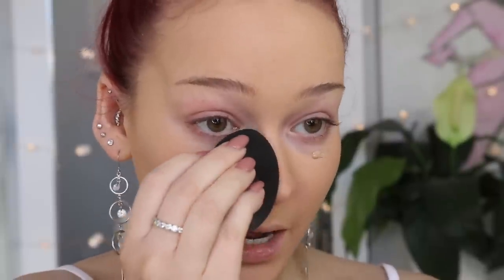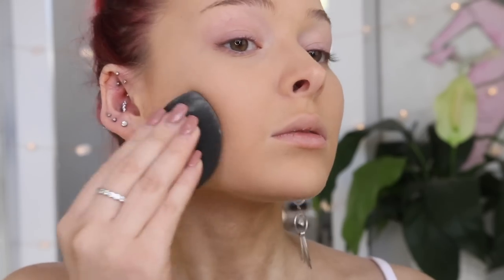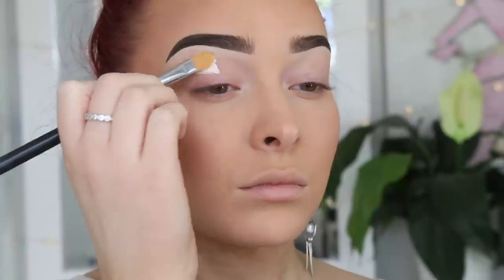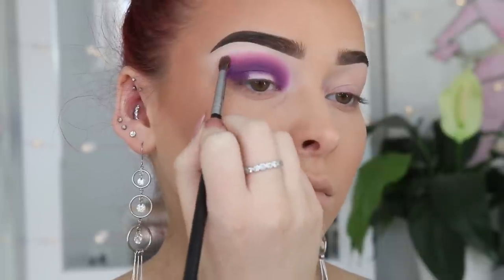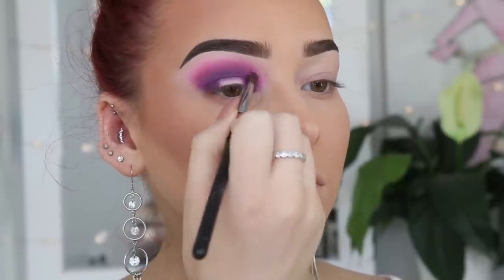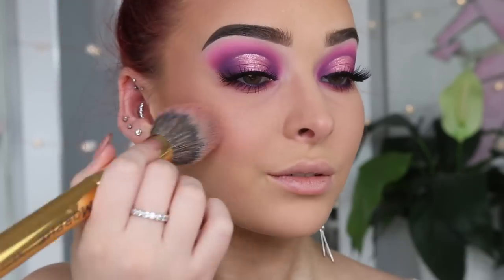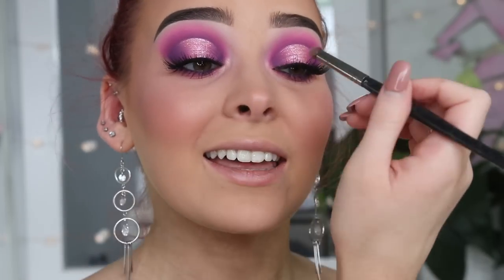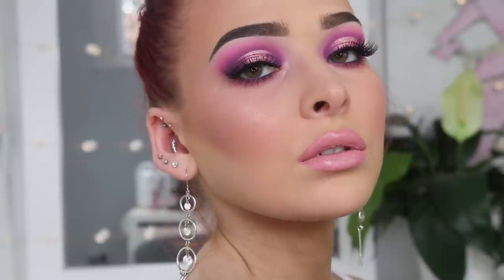Soft Pink & Purple Halo Eye | Makeup Tutorial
Here is a video where I show you how to create a romantic soft pink and purple halo eye look using the Beauty Bay Bright Matte palette! I hope that you enjoy it! Katie xx

MAKEUP BY KATIE MICHAELIS
I would love to do your makeup for your next special event! Please see link below for all enquiries!

PRODUCTS USED:
FACE/LIPS
Urban Decay Cosmetics - Self-Adjusting Complexion Primer
Maybelline - Superstay 24hr Foundation (Soft Bronze)
Tarte Cosmetics - Shape Tape Concealer (Light Neutral)
Nikkia Joy Cosmetics - Velvet Finishing Powder w/ Perfecting Sponge
Anastasia Beverly Hills - Powder Bronzer (Rosewood)
Benefit Cosmetics - Cheekleaders Pink Squad Palette (Hoola, GALifornia, Tickle)
Maybelline - Super Stay Matte Ink (Dreamer)

EYES
P.Louise - Eyeshadow Base (1)
Beauty Bay - Bright Matte Palette (Wistria, Sugar Plum, Strawberry Bon Bon, Sweet Tooth)
Marc Jacobs Beauty - Highliner Matter Gel Eye Crayon (Grape Vine)
Cover FX - Shimmer Veil (Magic)
Australis Cosmetics - Metal AF (Bronzite)
Too Faced - Better Than Sex Mascara
Nikkia Joy Cosmetics - Lashes (Gabriella)